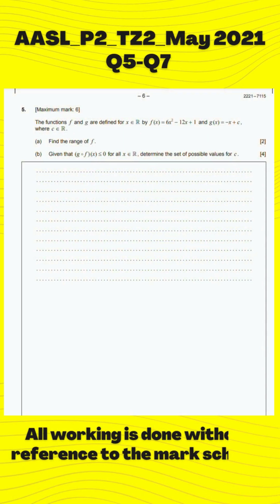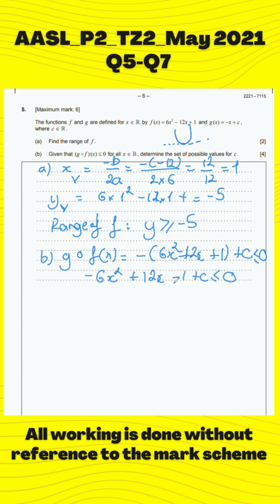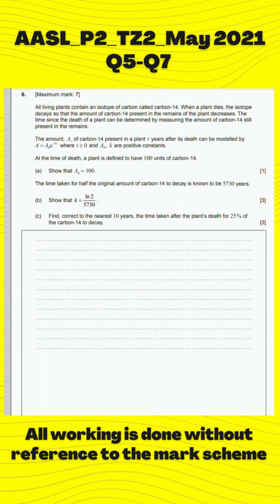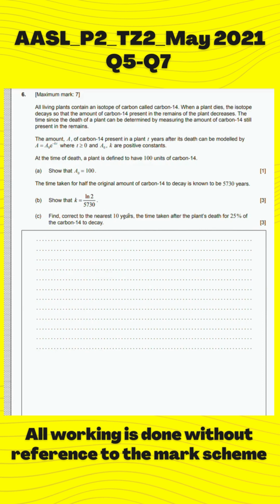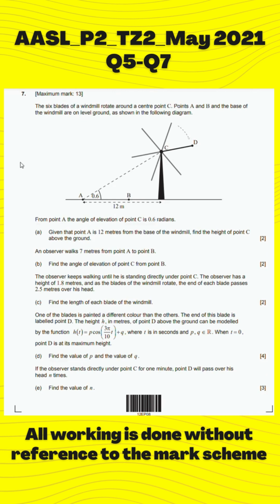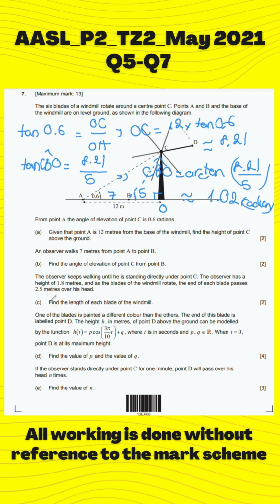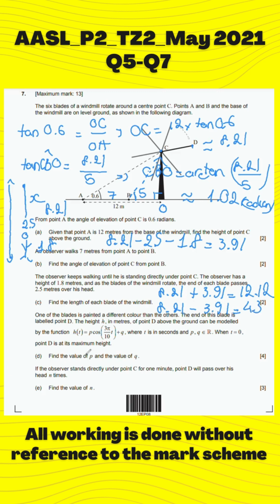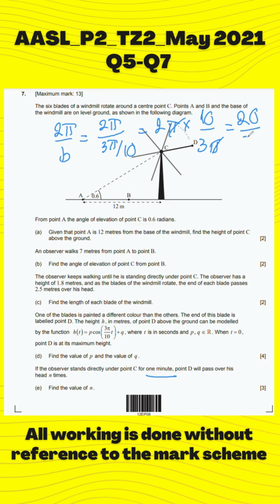IB Math Past Paper AASL P2 TZ2 May 2021 Q5 - Q7